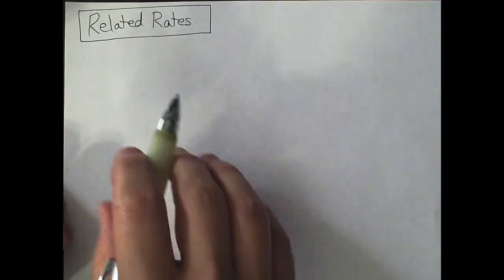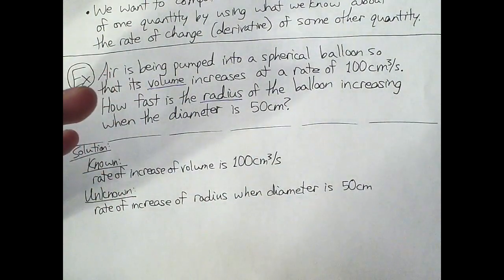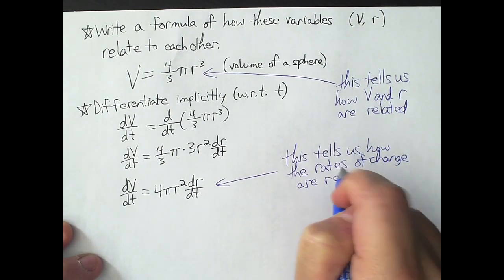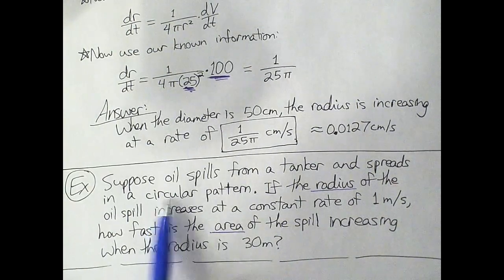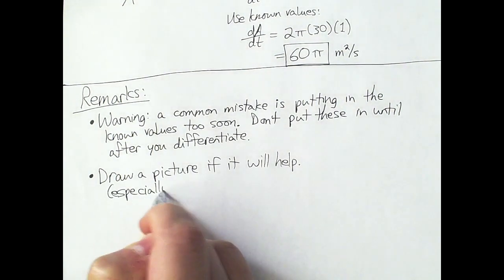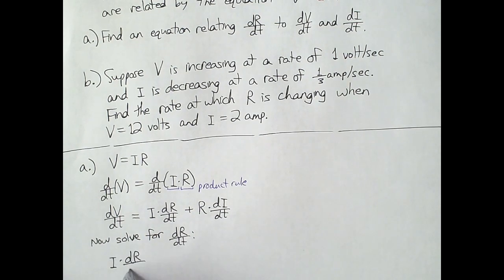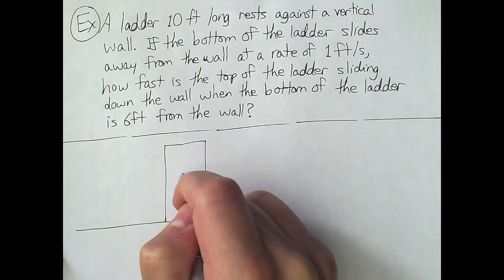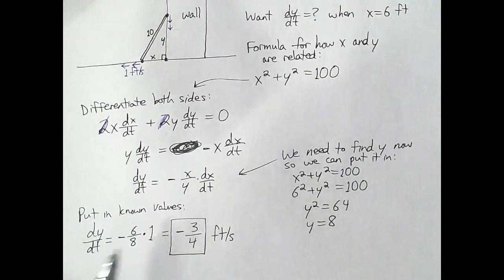MA 200 Section 2.12: Related rates